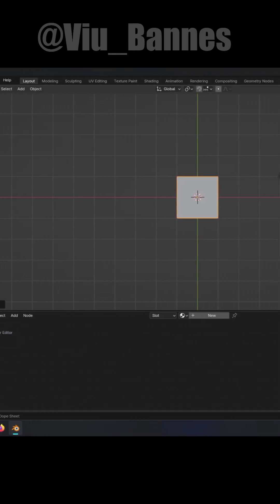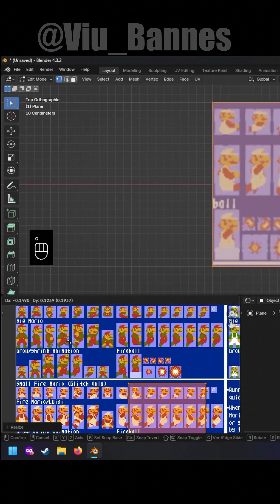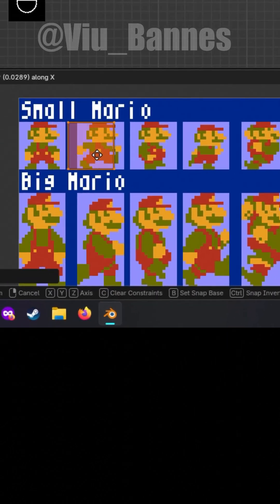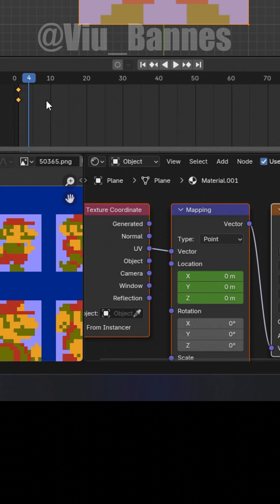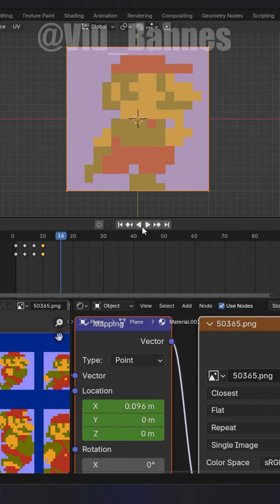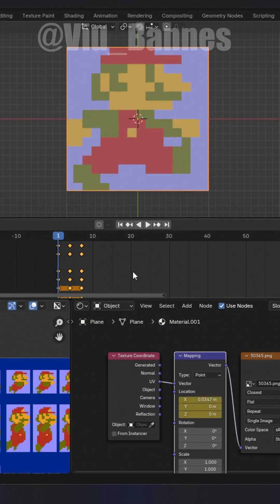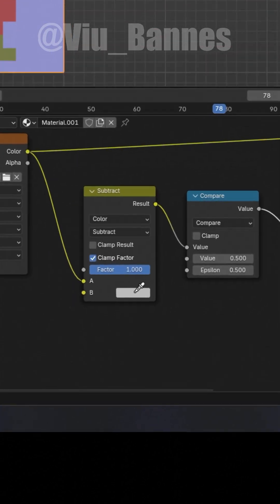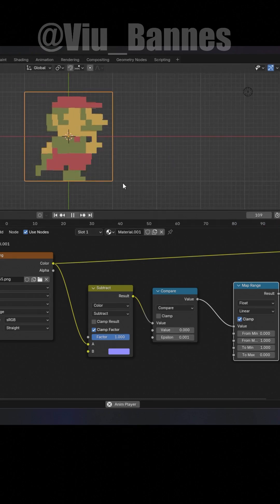Blender Sprite Animation Tutorial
Sprite animation tutorial for Blender Cycles.
Viu Bannes. Genuine thank you to those who wouldn’t let me procrastinate anymore on this vid. 👍